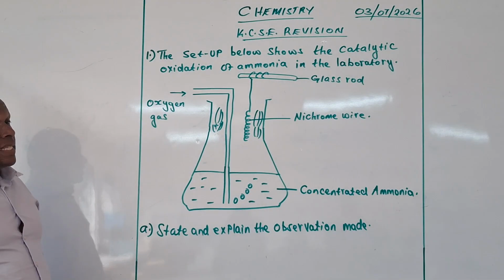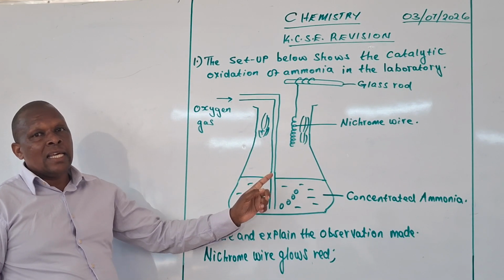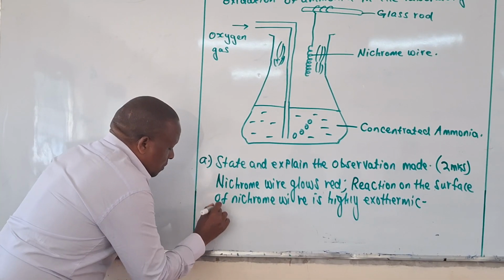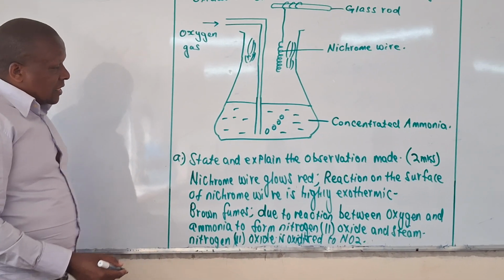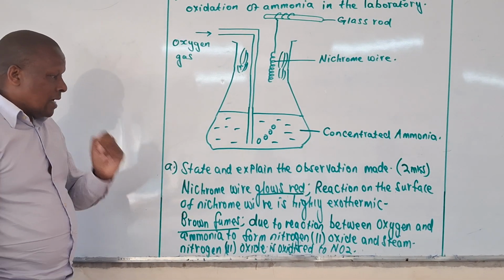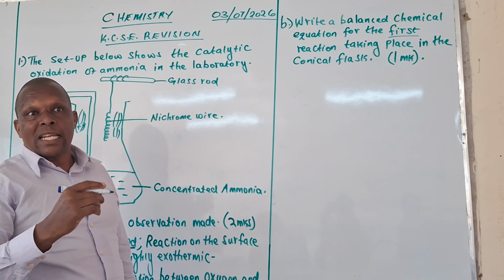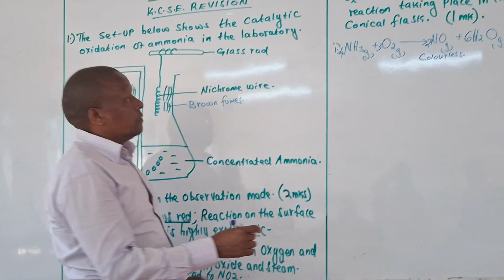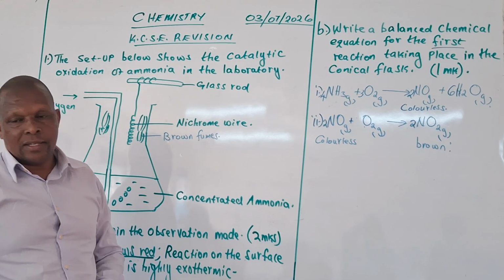How Catalytic oxidation of ammonia occurs.